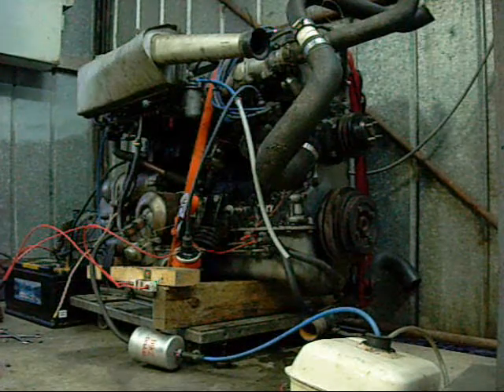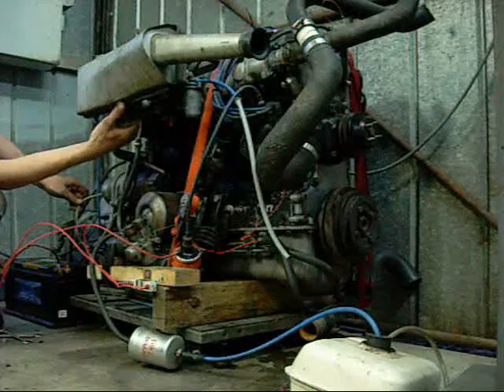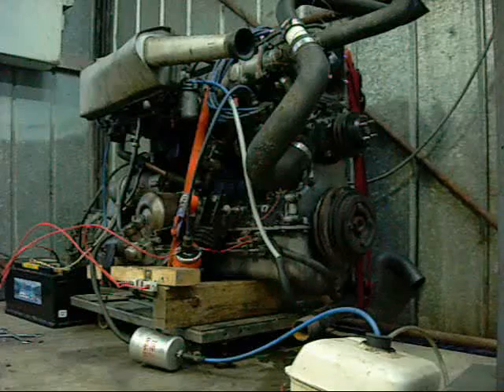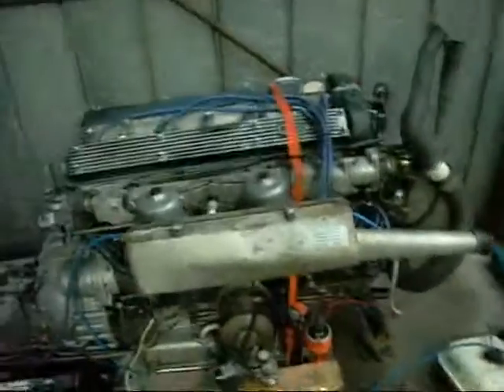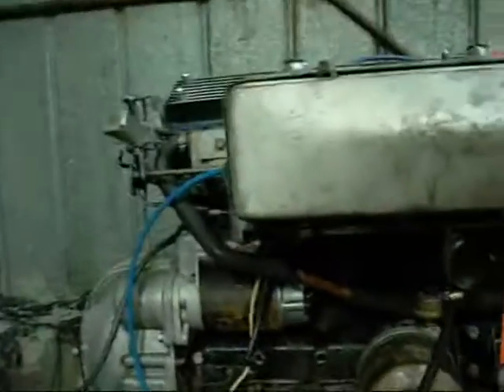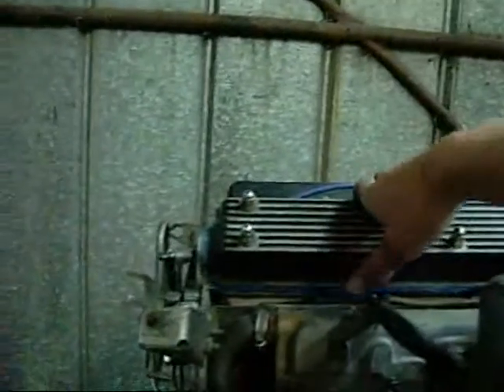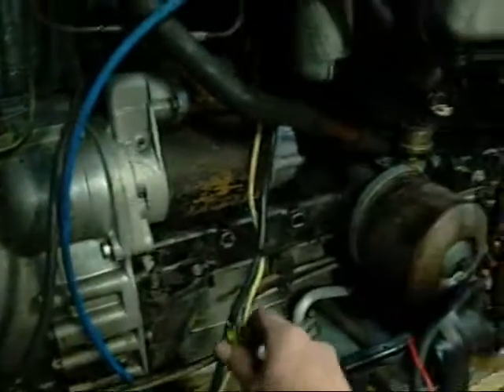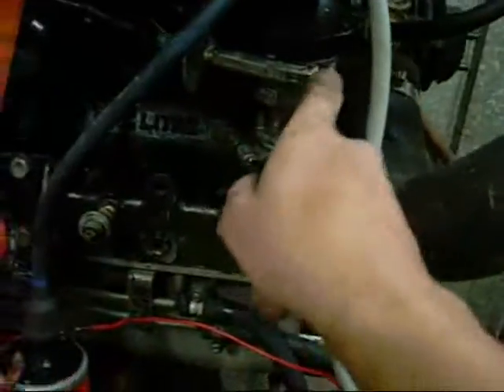4.2L Jaguar Series 1 Engine Starts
Few test runs conducted last night with cooling water in the galleries

First test was with improper ignition, then corrected for the later 2